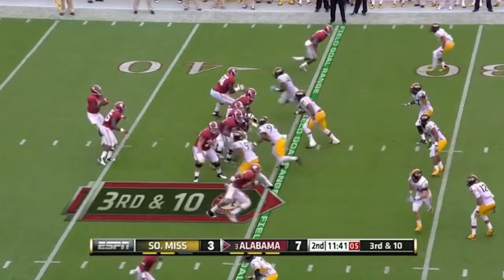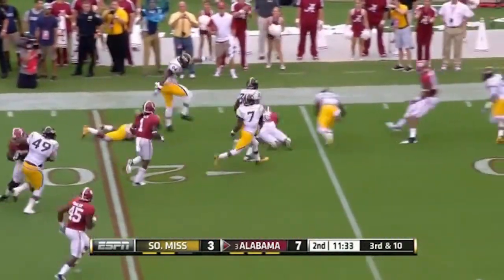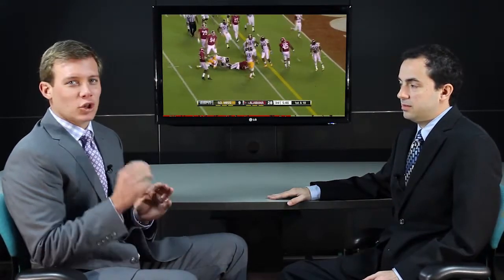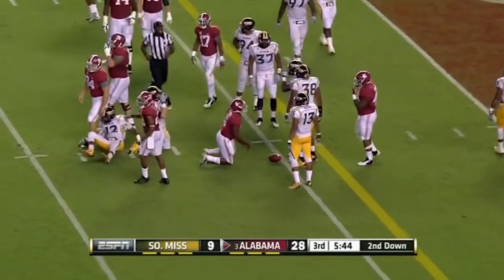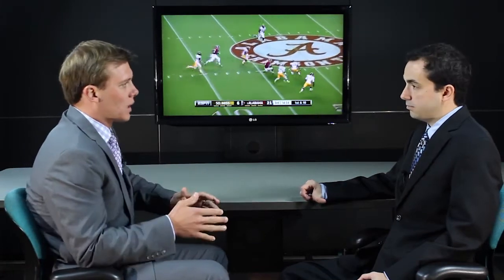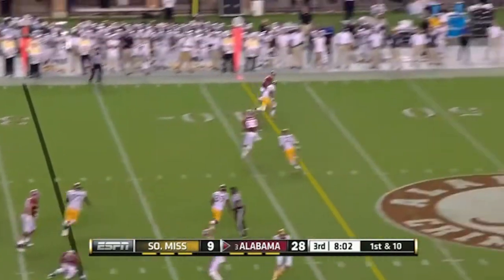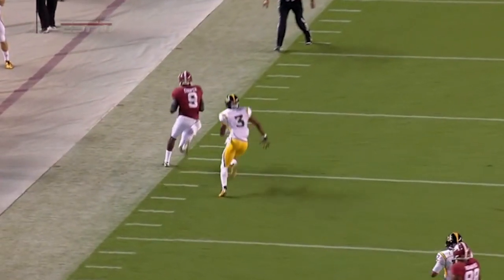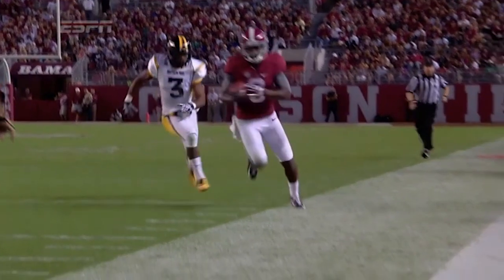Blake Sims developing chemistry with offense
On this episode of the Film Room, John Parker Wilson breaks down Alabama quarterback Blake Sims&apos; performance against Southern Miss and shows how the Tide quarterback is developing chemistry with his wide receivers.